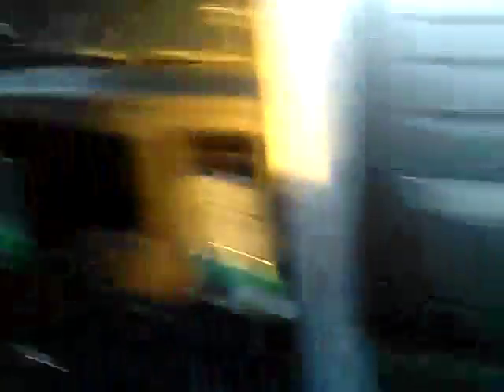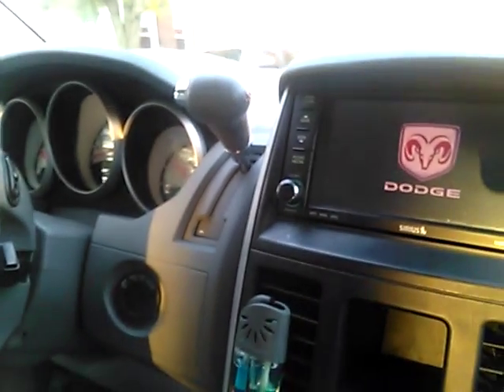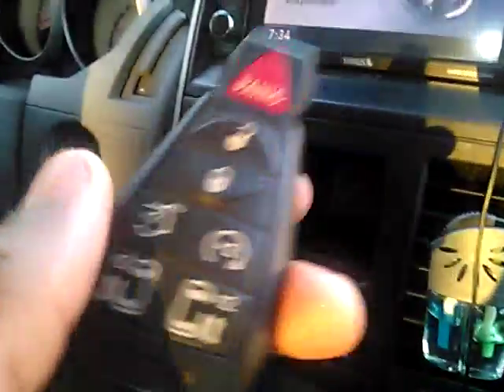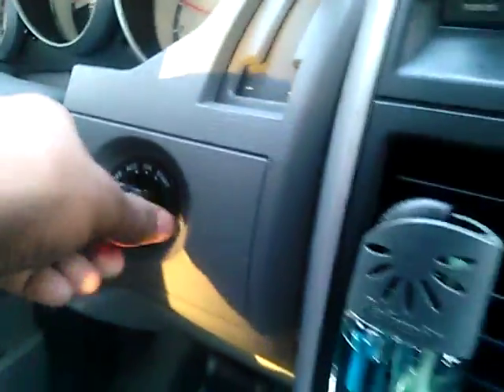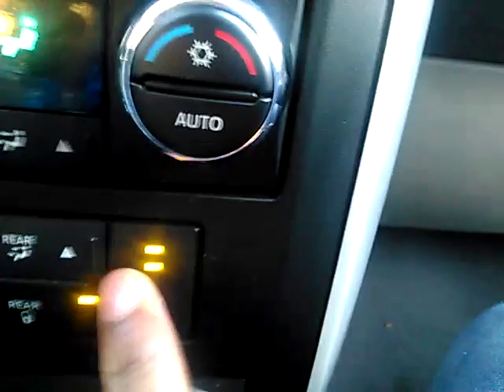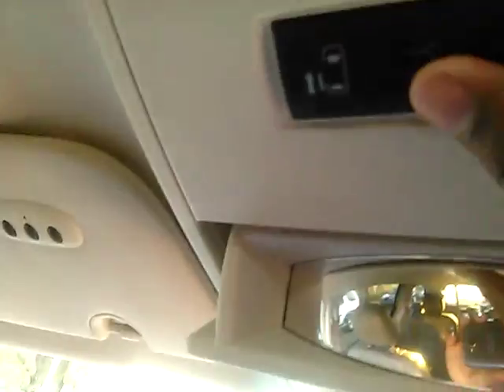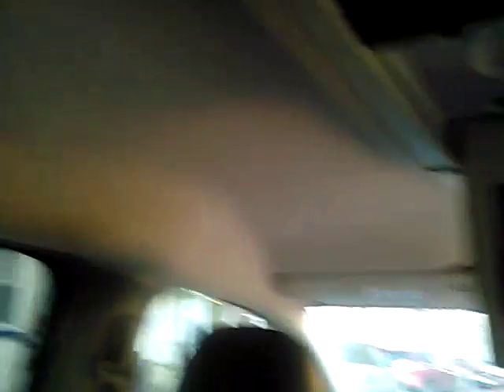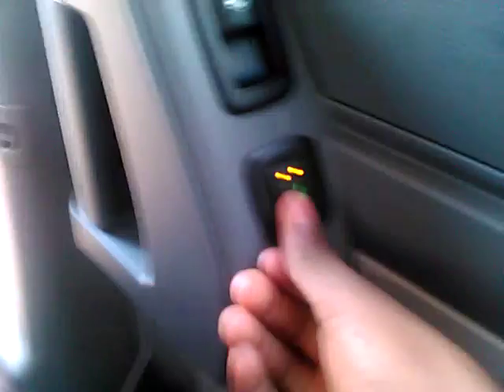My dads van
I hop you guys like